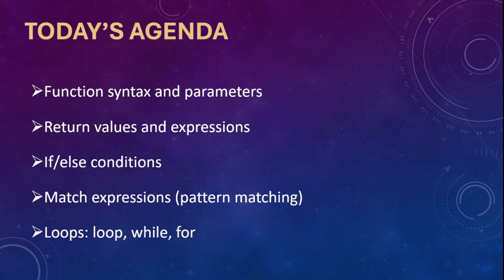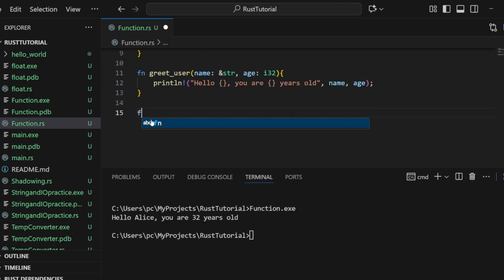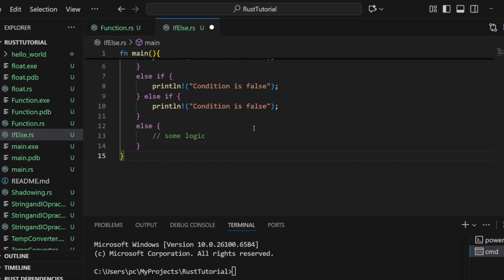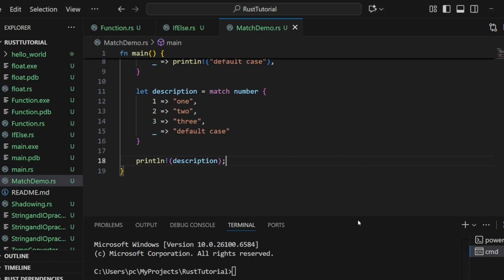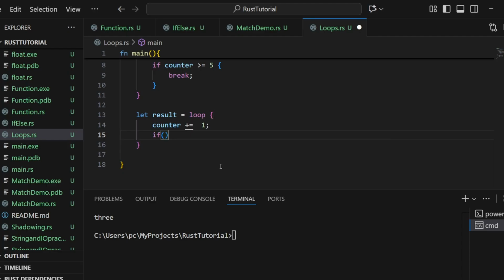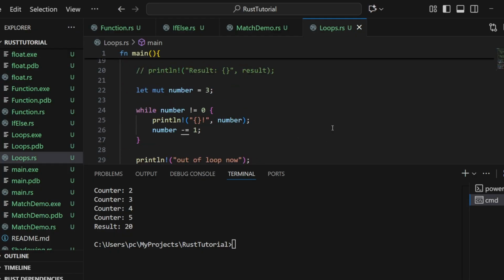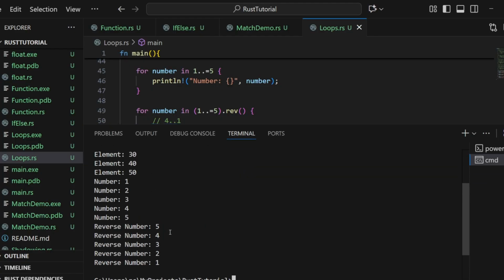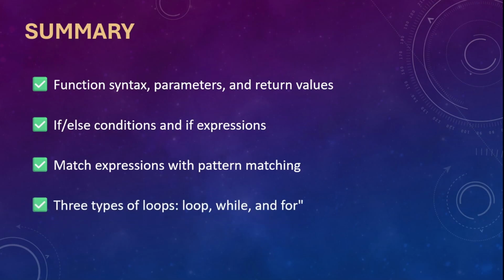Rust | Loops and Control Flow | PART 3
# Rust Programming #3: Functions, Control Flow & Match Expressions

🔥 Welcome to Video 3 of our Rust programming series! In this power-packed tutorial, we're diving into the heart of Rust programming logic: functions, control flow, and Rust's legendary match expressions. Get ready to unlock one of Rust's most powerful features that sets it apart from other languages!

## 📚 What You'll Learn In This Video:
- How to write and use functions in Rust (parameters, return values)
- Rust's expression-oriented programming approach
- If/else conditions and if expressions (like ternary operators)
- Match expressions - Rust's exhaustive pattern matching superpower
- All three loop types: loop, while, and for

## 🎯 Why This Matters:
- Match expressions provide compile-time exhaustiveness checking
- Expression-oriented programming leads to cleaner code
- Rust's loops are safer than traditional C-style loops
- Pattern matching prevents common bugs found in other language.

🚀 Key Features Covered:
🔥 Match Expression Superpowers:
Exhaustive pattern matching (compile-time safety!)

Range patterns (13..=19)

Multiple pattern matching (2 | 3 | 5 | 7)

Guard conditions (n if n % 2 == 0)

Destructuring tuples and other types

Variable binding (adult @ 20..=100)

🔄 Loop Comparison:
loop - infinite loops with break values

while - conditional looping

for - safe iteration (recommended!)

🎯 Function Best Practices:
Implicit returns vs explicit returns

Type annotations for parameters

Expression-oriented programming

Early returns with return keyword

Which Rust feature surprised you the most? Match expressions or expression-oriented programming?

What topics would you like to see in future videos?

Have questions about functions or control flow? Ask below!